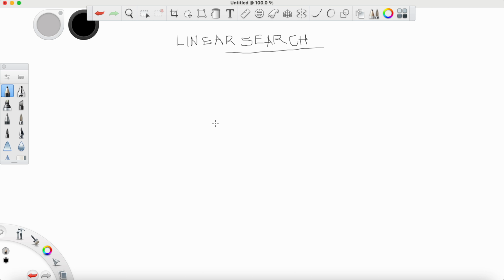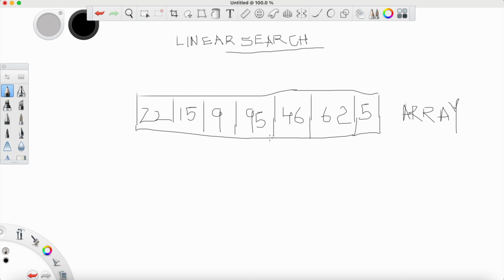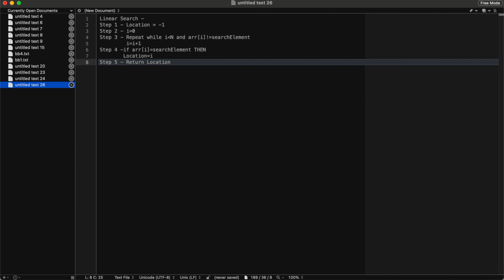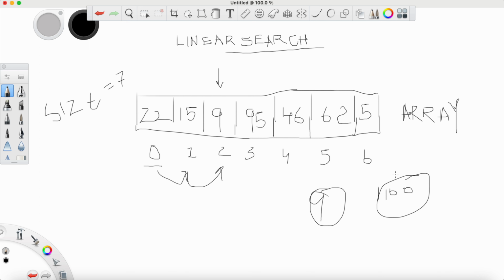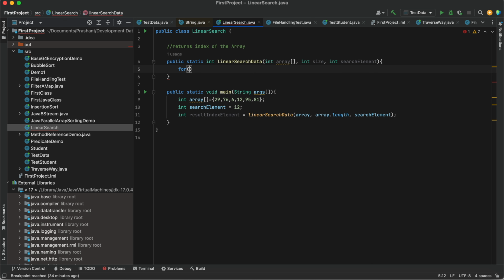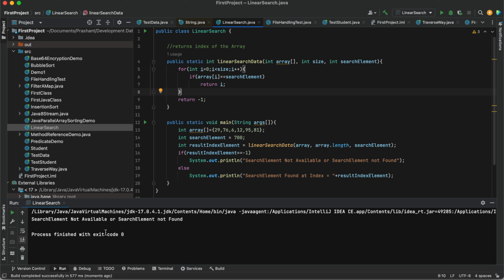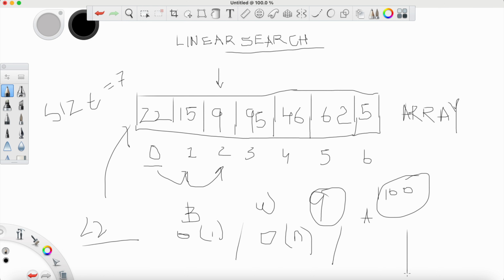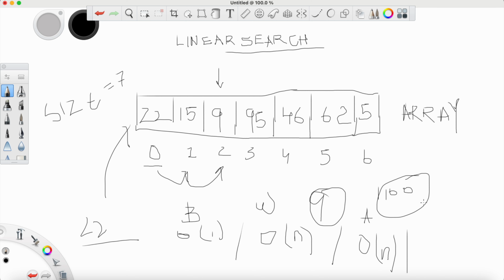Data Structures and Algorithms Linear Search | Time Complexity | DSA Programming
A Linear Search is the simplest approach employed to search for an element in a data set. It examines each element until it finds a match, starting at the beginning of the data set, until the end. The search is finished and terminated once the target element is located.

Advantages of Linear Search:
Linear search can be used irrespective of whether the array is sorted or not. It can be used on arrays of any data type. Does not require any additional memory. It is a well-suited algorithm for small datasets.

Drawbacks of Linear Search:
Linear search has a time complexity of O(N), which in turn makes it slow for large datasets.Not suitable for large arrays.

When to use Linear Search?
When we are dealing with a small dataset.
When you are searching for a dataset stored in contiguous memory.